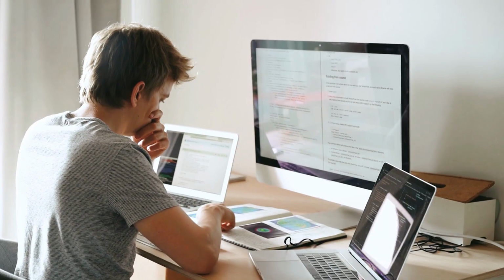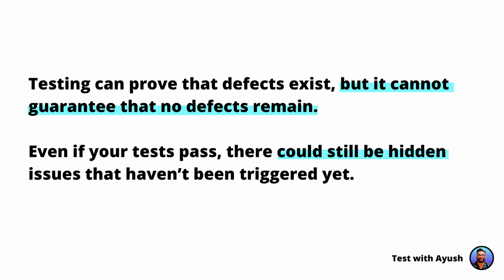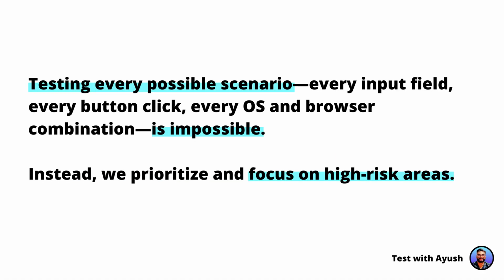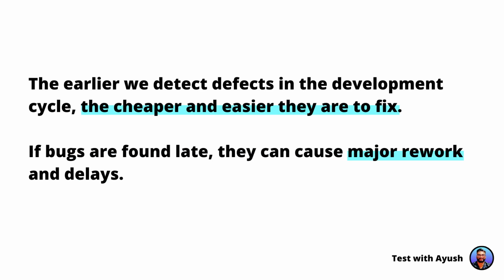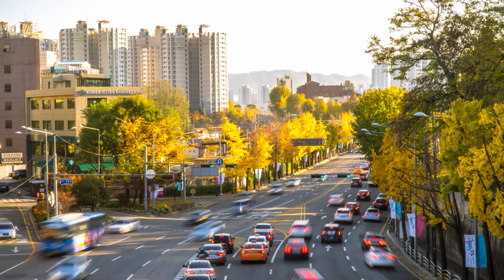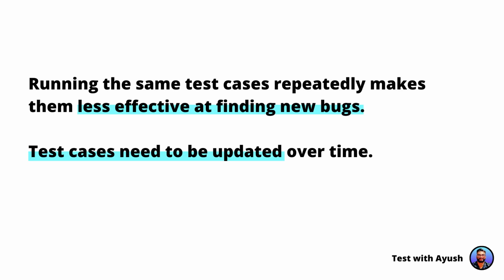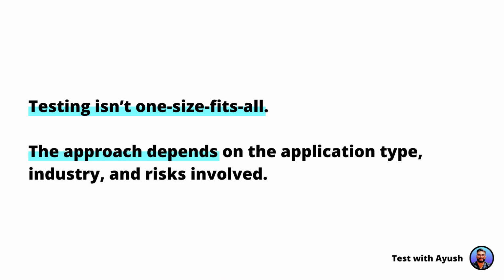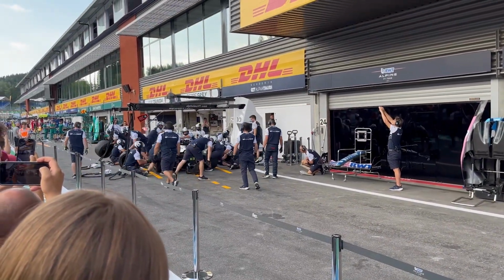The 7 Software Testing Principles every QA must know! ISTQB foundation v4 | QA Interview questions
0:00 - 0:21 - The 7 Software Testing Principles
0:22 - 1:03 - Testing shows the presence, not the absence of defects
1:04 - 1:41 - Exhaustive testing is impossible
1:42 - 2:14 - Early testing saves time and money
2:15 - 2:53 - Defects cluster together
2:54 - 3:24 - Tests wear out
3:25 - 3:52 - Testing is context-dependent
3:53 - 4:33 - The absence-of-defects fallacy
4:34 - 4:55 - 7 Software Testing Principles Interview Questions

7 Principles of Software Testing in Hindi Jo Sabko Pata Hone Chahiye.
7 Principles of Software Testing in Hindi : In this video, we will learn about the 7 principles of software testing in Hindi.
Seven Testing Principles: Software Testing guru99
This Testing tutorial for beginners explains 7 types of Testing in Software Testing. The principles help in testing methodologies and techniques.

Principles of Software Testing in brief –
Principle 1 Testing shows presence of defects
Principle 2 Exhaustive testing is impossible
Principle 3 Early Testing
Principle 4 Defect Clustering
Principle 5 Pesticide Paradox
Principle 6 Testing is context dependent
Principle 7 Absence of errors - fallacy

Software Testing Tutorial #5 - Seven Principles of Software Testing

In this testing tutorial I will try to explain these 7 testing principles with real testing scenarios so you can easily understand and explain them in software testing interviews.
7 Principles in Software Testing You Should Know. ( Explained)

ISTQB FOUNDATION 4.0 | Tutorial 5 | 1.4 Test Activities, Testware & Test Roles (Part-1) | CTFL

This series of tutorials will help individuals to prepare for the ISTQB Foundation Level  exam. This series consists of ISTQB Sample Questions discussion, understanding, tips, tricks, and time management about the exam by Neeraj Kumar Singh.

Each session will be broken into topic-wise discussion and explained with the help of supporting material and sample questions. Upon completion of a tutorial, you will be better enabled to answer the exam questions with more confidence.

Test Process in Context,
Testing Process,
Testing Phases.
Test Planning, Test Analysis,
Test Design, Test Execution,
Test Implementation, Test Completion,
Factors Influencing Test Process

1.4.2 Test Activities and Tasks | ISTQB-CTFL Foundation Level 2018